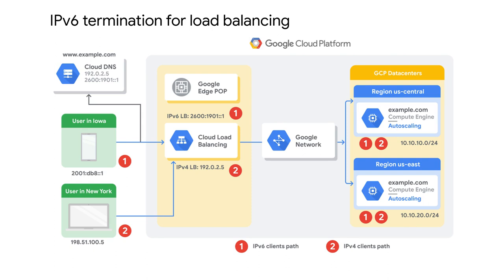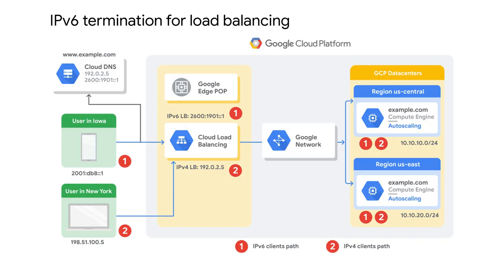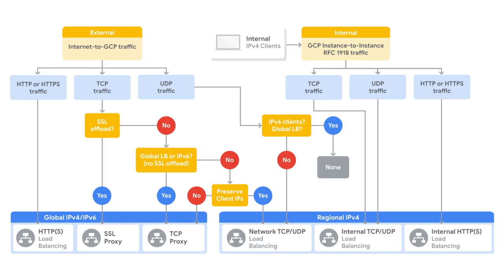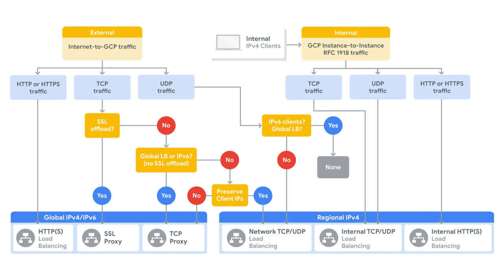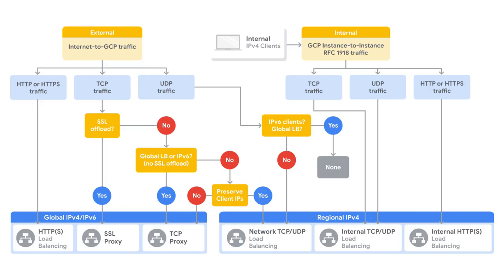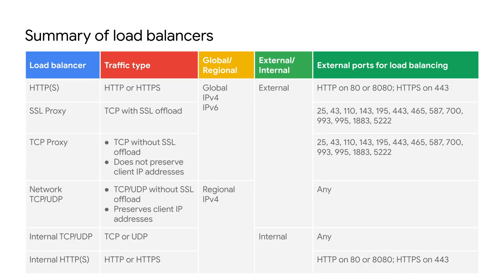2.17 Choosing a Load Balancer | Load Balancing and Autoscaling | Elastic Google Cloud Infrastructure